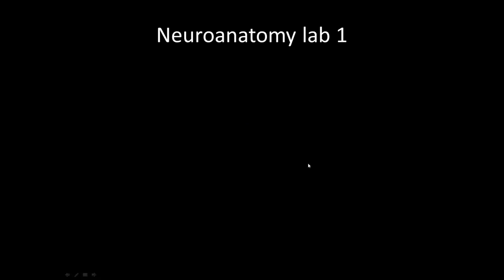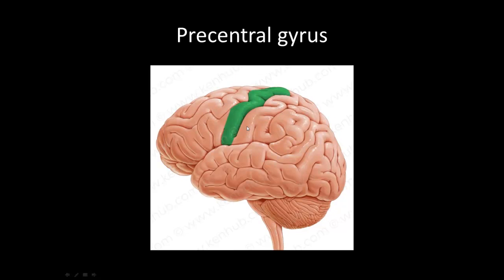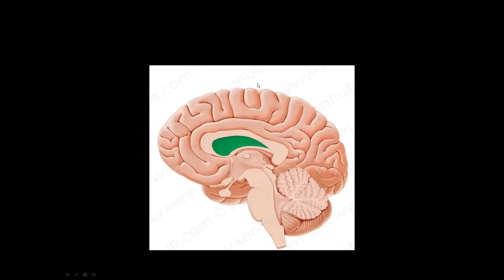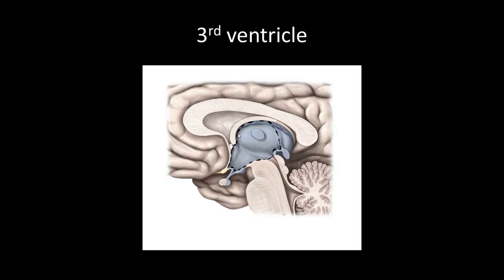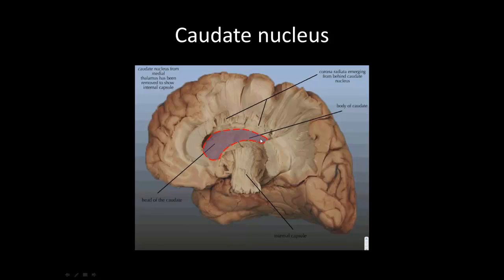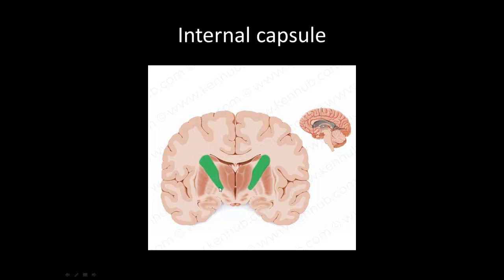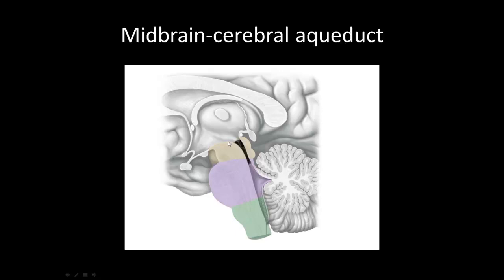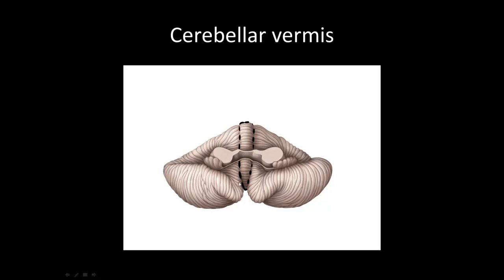Neuroanatomy lab 1, Pre-lab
-Cerebral landmarks
-Medial view of hemi-sectioned brain
-Diencephalon
-Para-saggital section
-Coronal section
-Horizontal section
-Brainstem